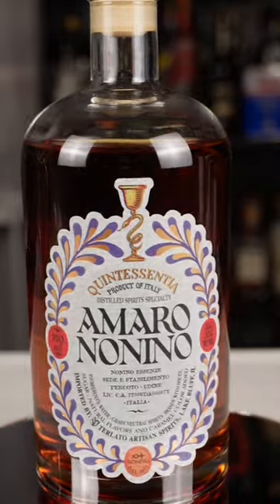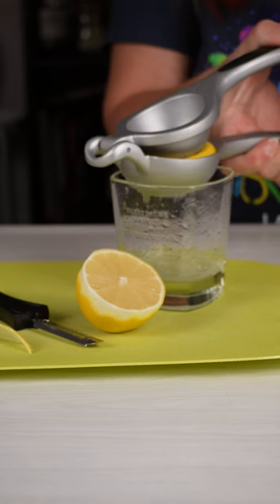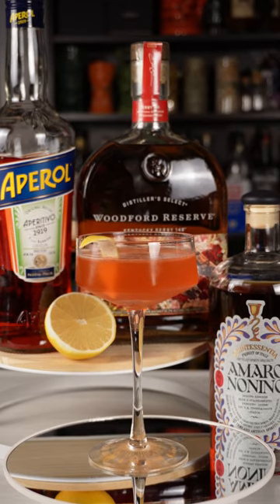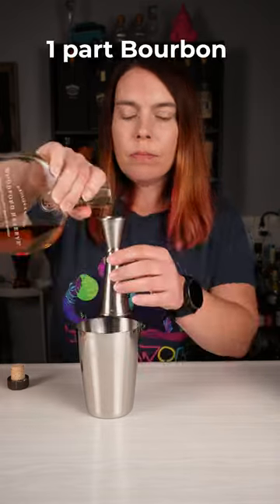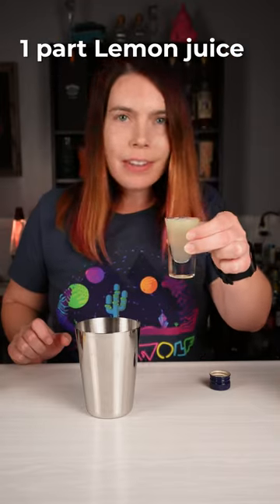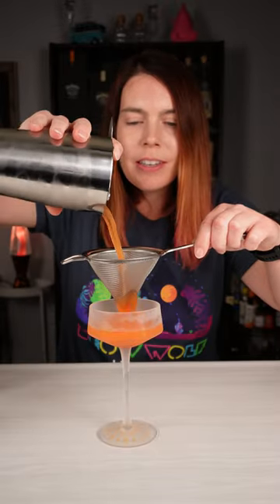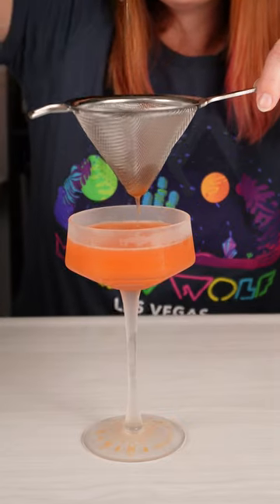How to make a Paper Plane Cocktail / Paper Plane Drink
Making a Paper Plane Drink is easy and fun! Watch this video and learn how to make it.

This drink is a great way to use amaro nonino and is perfect for a fun night with friends. Watch this video and learn how to make a Paper Plane Drink!

Paper Plane Cocktail Recipe
1 part Bourbon (I used Woodford Reserve)
1 part Aperol
1 part Amaro Nonino
1 part Lemon juice

Shake all ingredients with ice and double strain into a chilled coupe or martini glass.

- 3 oz. Mini Martini Glasses, Set of 6